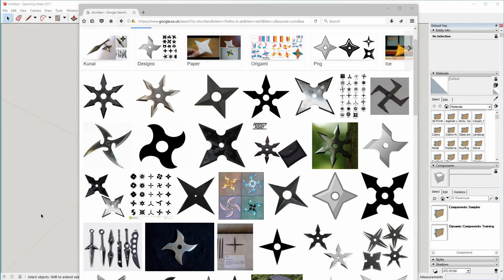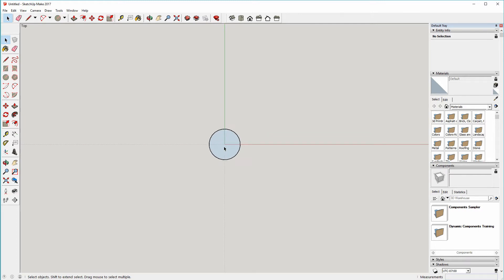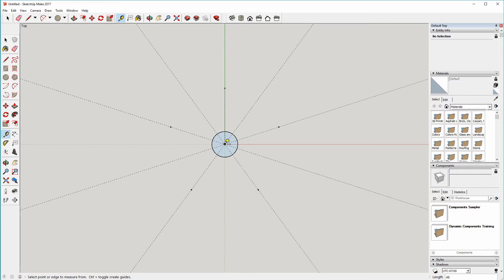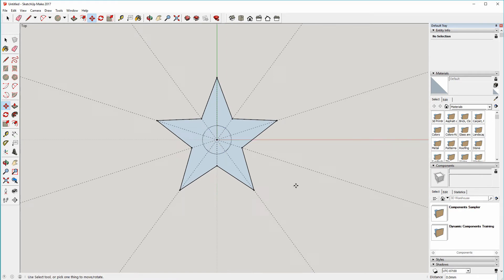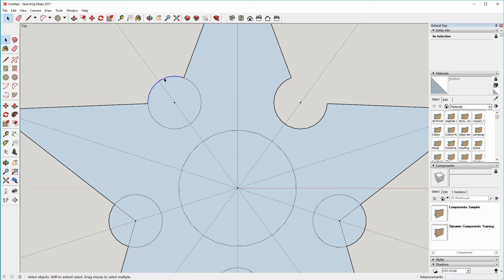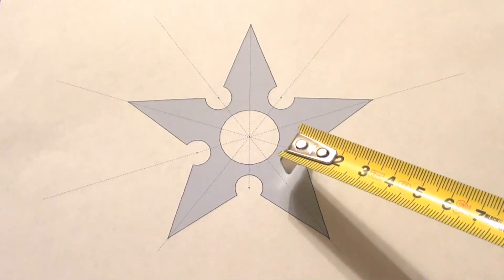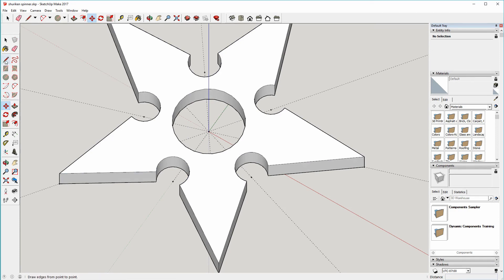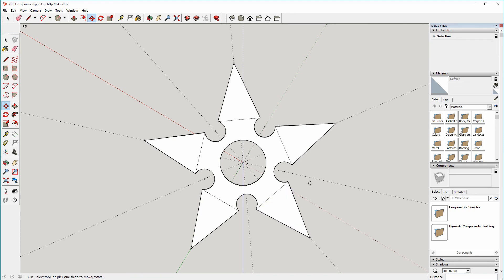Modeling a shuriken fidget spinner in Sketchup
Following on from my recent video modeling a more typical finger spinner / fidget spinner in Sketchup, here's another version based on a shuriken.

which you can download and print. I've also written a blog post explaining how to print this at the correct 100% scale, which isn't as easy as it should be:

Low-priced bearings
Expensive zirconium ceramic bearing

The rendered image at the end of this video was done in Blender - I exported the Sketchup shuriken model into Blender and built a very simple scene around it. You can get the original rendered image and the Blender file below:

It has a much steeper learning curve than Sketchup but it can do a lot more.

Have fun!